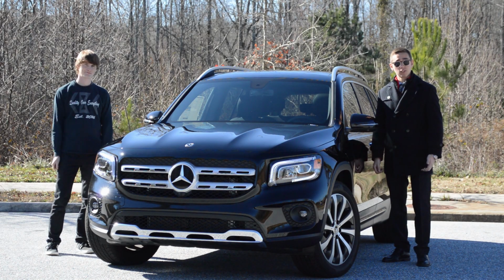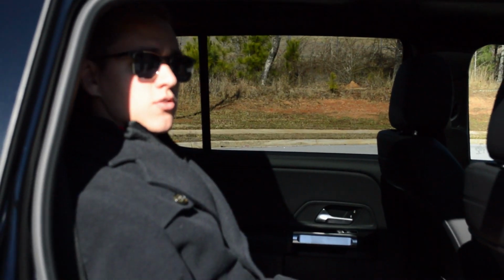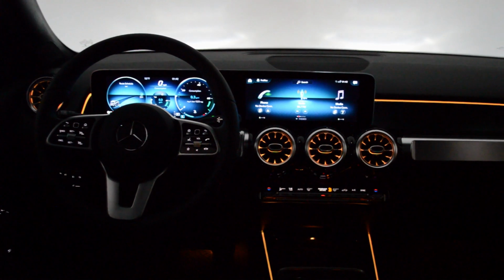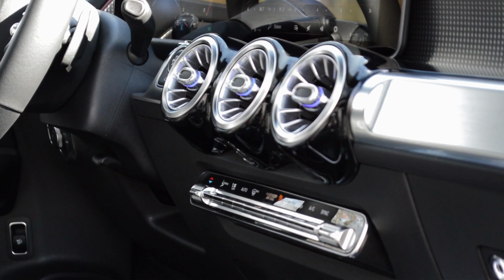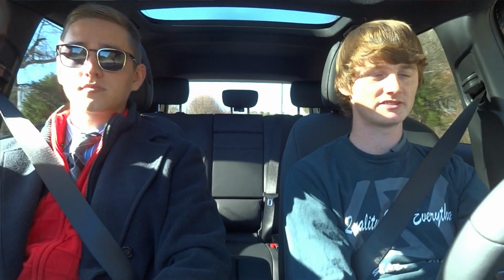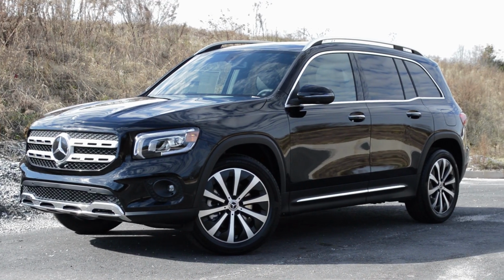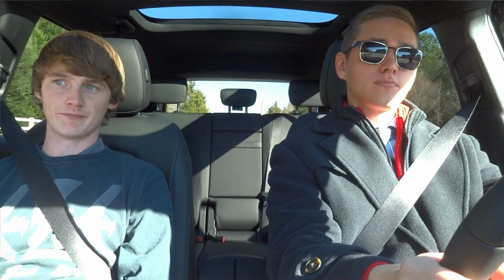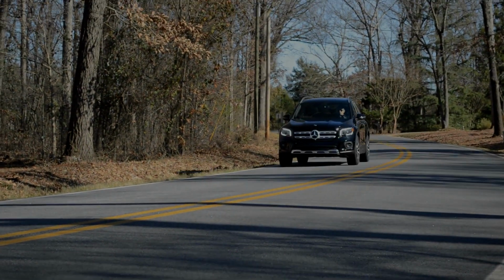THE SMALLER GLS? 2020 Mercedes-Benz GLB 250 Review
As mentioned in the video, this GLB 250 and more are in the inventory of Mercedes-Benz of Athens.